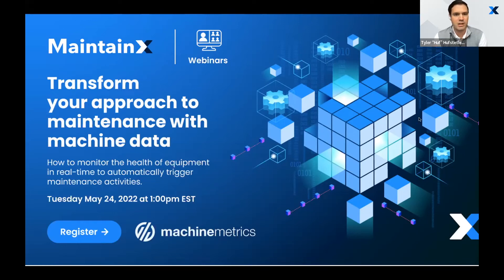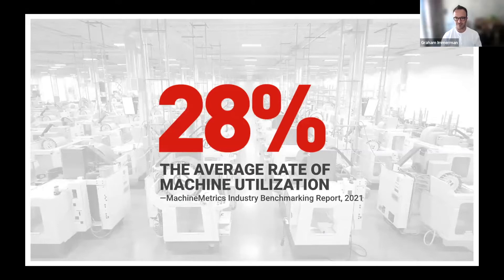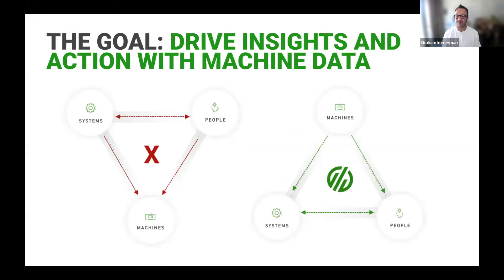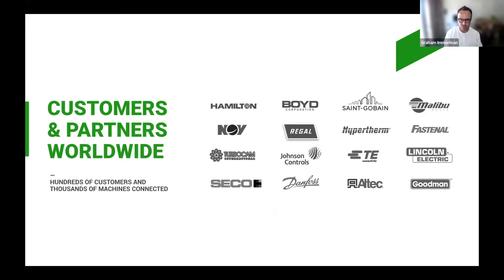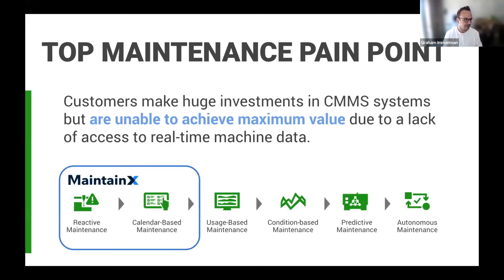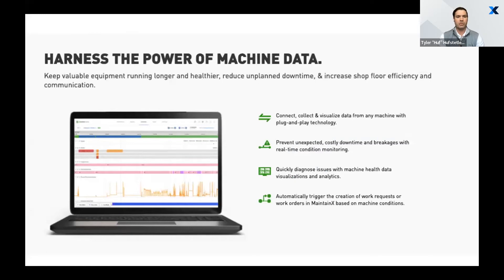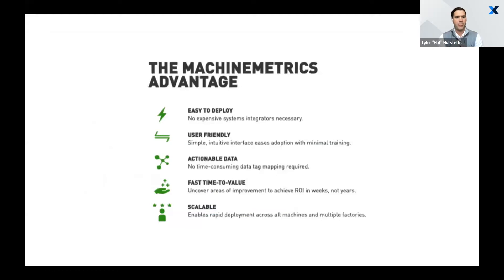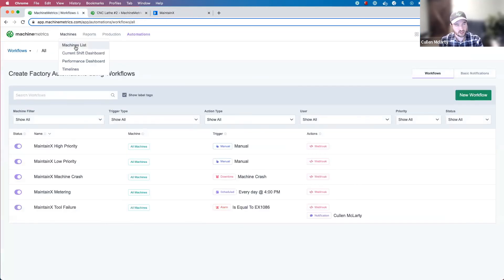Transform Your Approach to Maintenance with Machine Data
Manufacturers understand that maintenance is a make-or-break activity, especially in high-dollar, fast-moving, and high-competition verticals.

In this webinar you'll learn to:

- Move your manufacturing company from reactive maintenance to predictive and prescriptive maintenance
- Leverage technology to quickly transform your maintenance strategy
- Monitor the health of equipment in real-time to automatically trigger maintenance activities

We'll also demonstrate the power of the new MachineMetrics + MaintainX integration that enables manufacturing teams to monitor the health of equipment in real-time to automatically trigger maintenance activities.